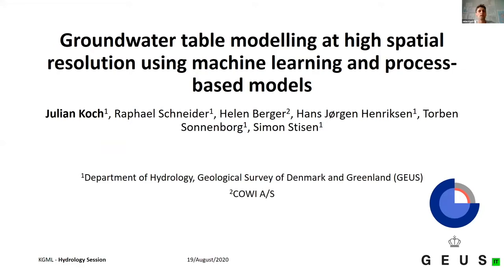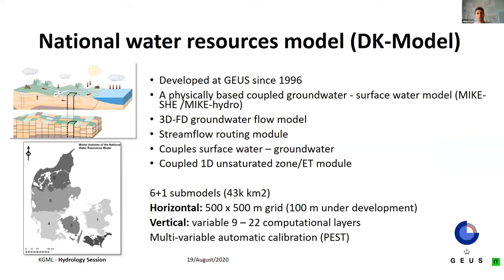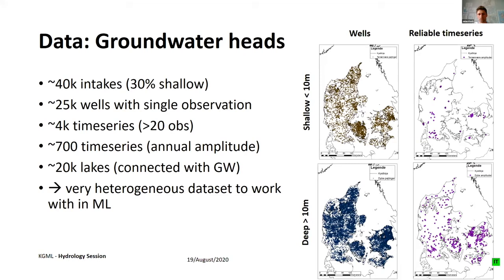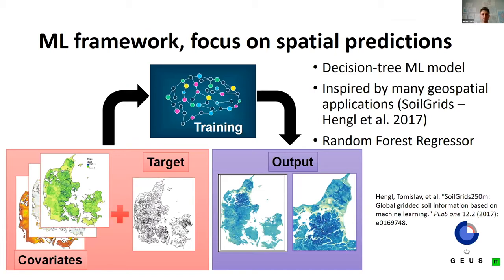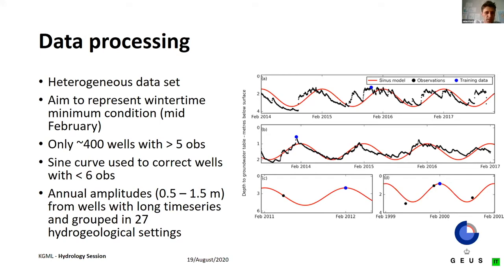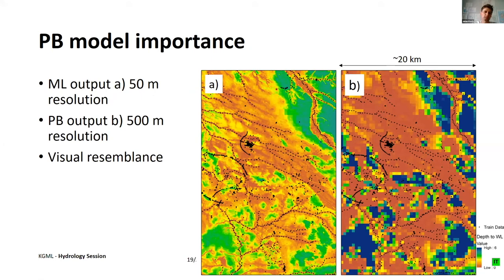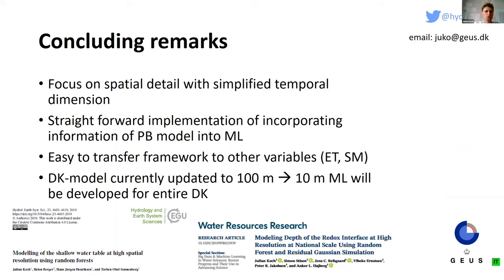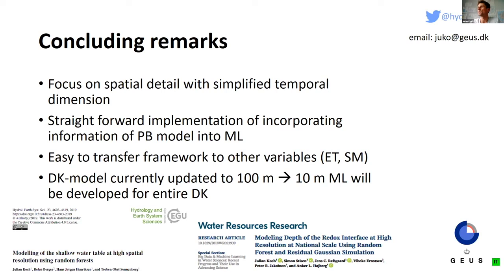KGML2020 Julian Koch Presentation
Julian Koch, Geological Survey of Denmark and Greenland - Denmark: "Groundwater table modelling at high spatial resolution using machine learning and process-based models"